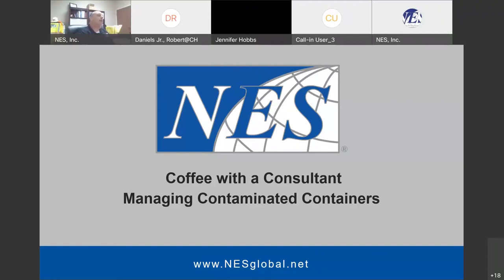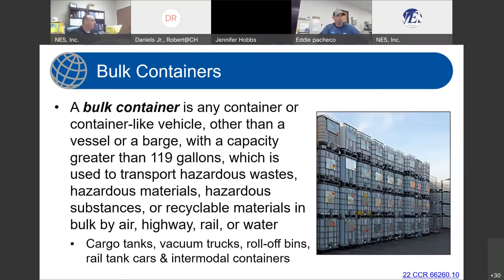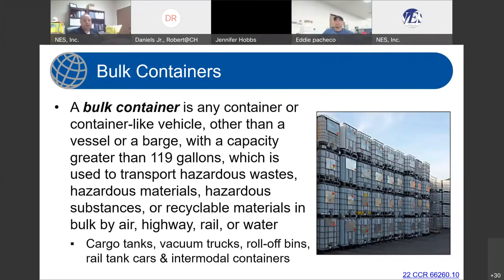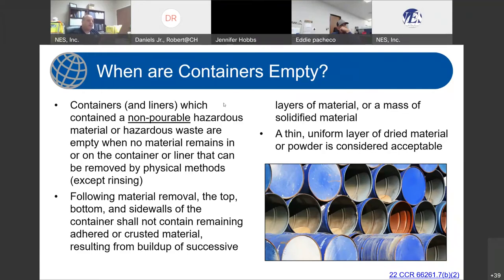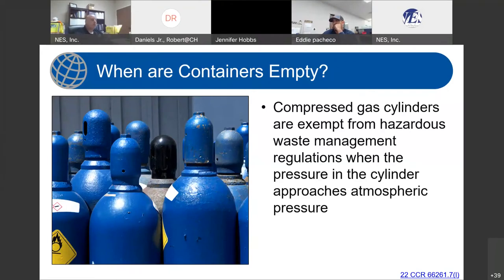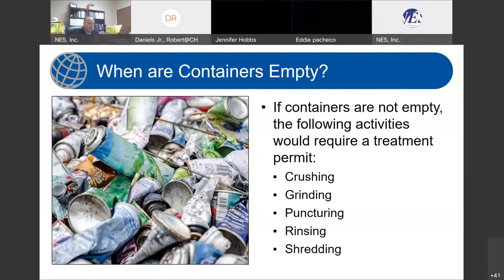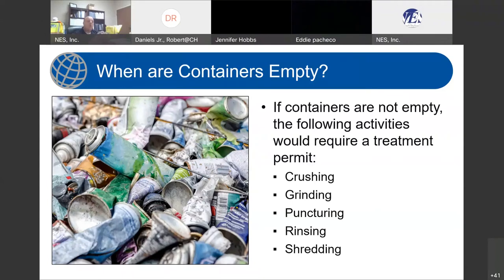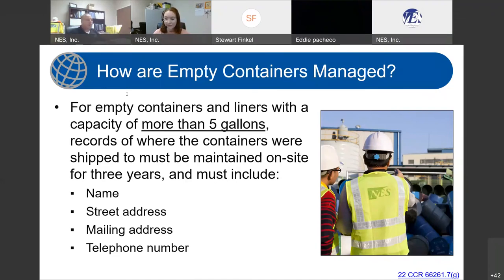Coffee with a Consultant: Managing Contaminated Containers for California Businesses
Recorded October 22, 2021. Presented by NES Professional Steve Reichow.

The Coffee with a Consultant series is open to all interested parties, and is offered as a free, casual addition to our paid training sessions and services. Join NES for an entry-level look at some of the most common regulated business concerns. Visit nesglobal.net to view and enroll in upcoming sessions.